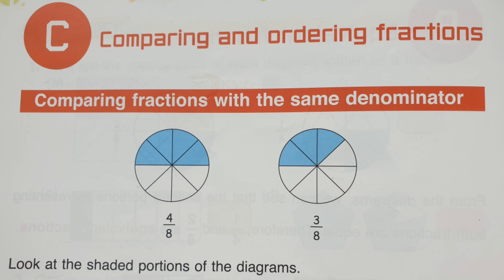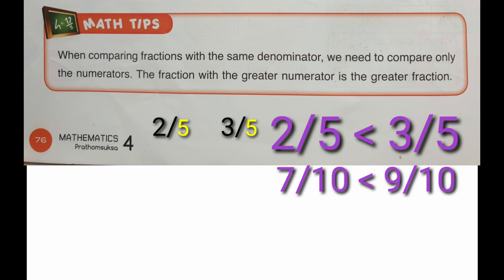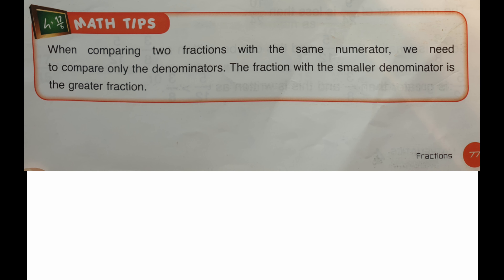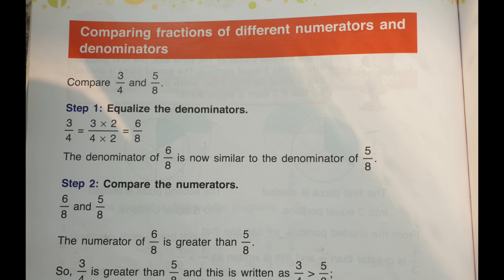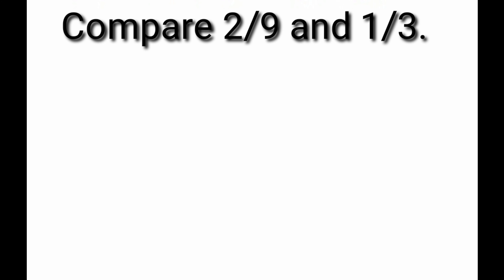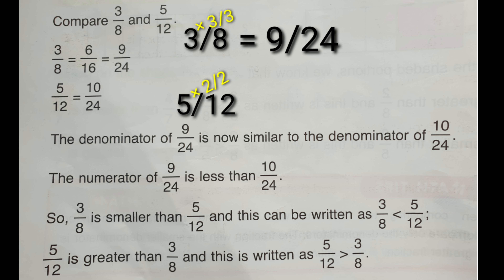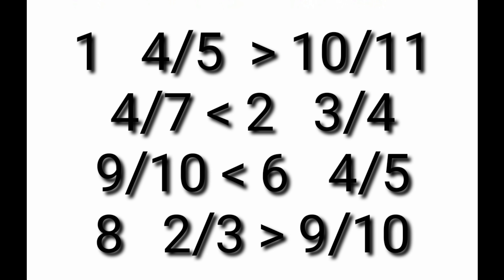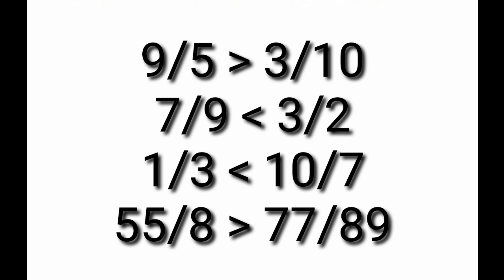Math G4 Comparing Fractions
u must learn